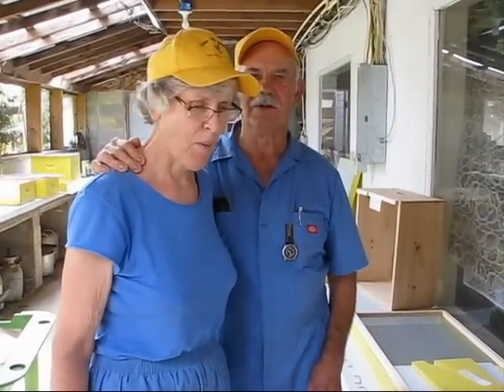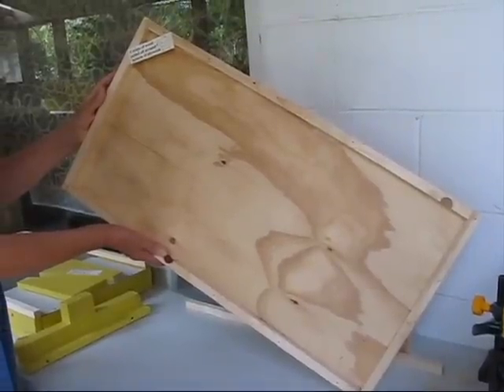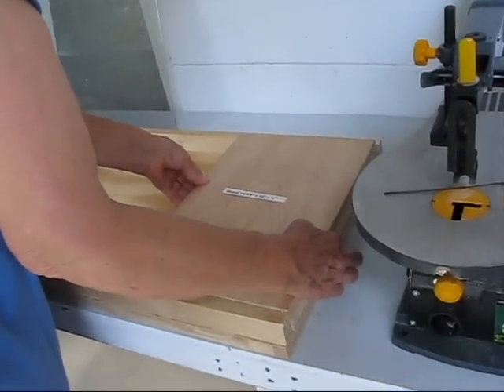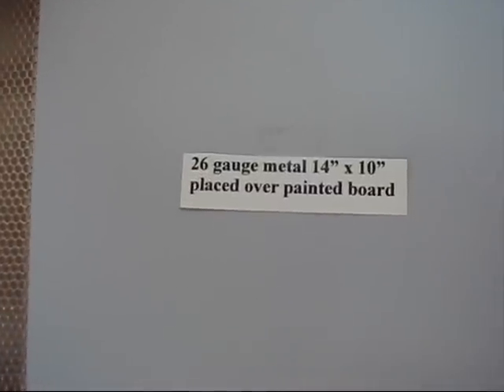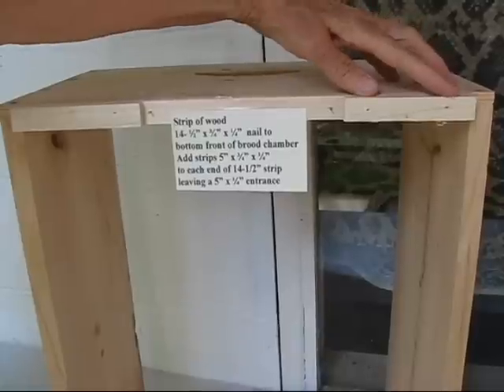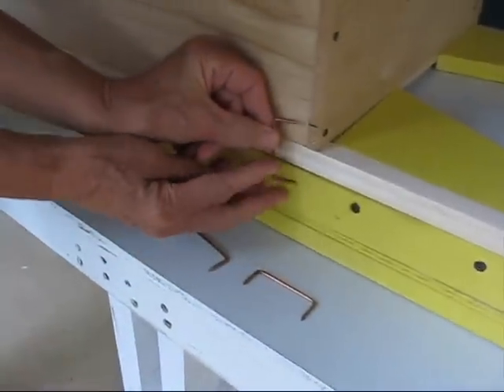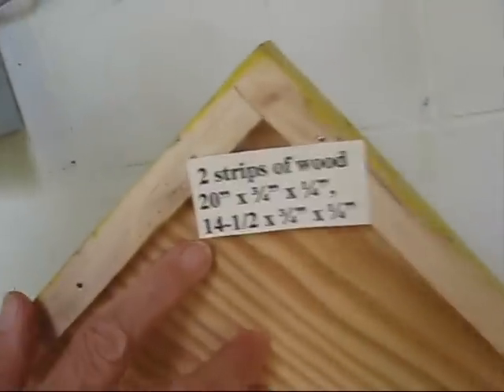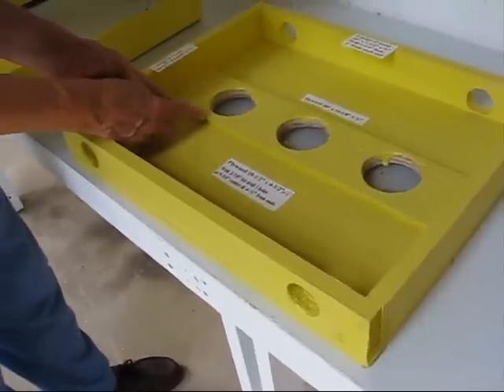Lucy Blount Narration of Bee Hive Assembly-Video #6.avi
Lucy Blount is OJ Blount's wife and shows in detail how to construct a basic hive with a cleaning tray using OJ Blount's modifications. Note that the space is now deeper for the cleaning tray than before. Previous videos give information on how to obtain the metal sheet with the 5/32" holes (up to 4 from him). An 18 minimum quantity can be ordered from the company he gets them from: McNichols 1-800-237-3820. You can ask for what they sell him to get the right size and gauge. Thanks for wanting to help the bees!